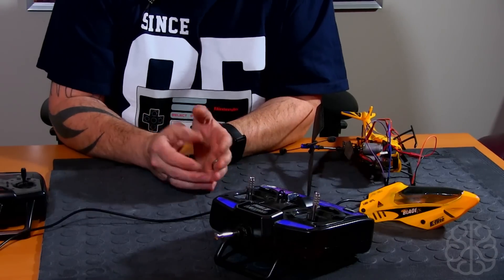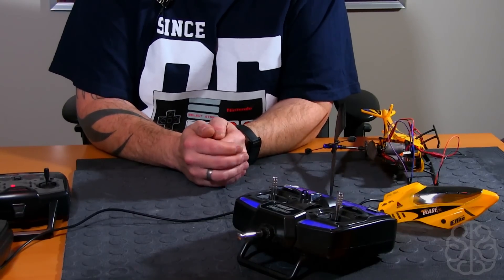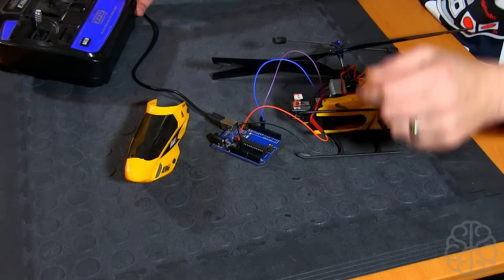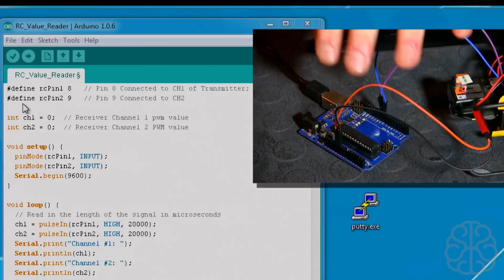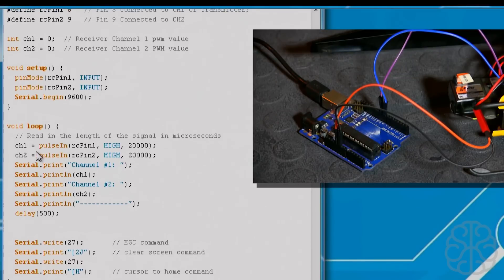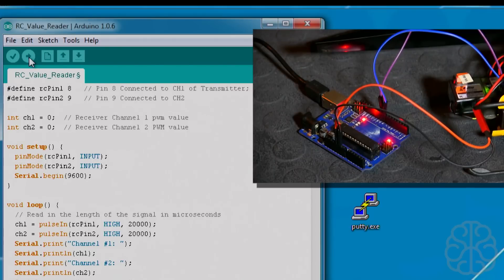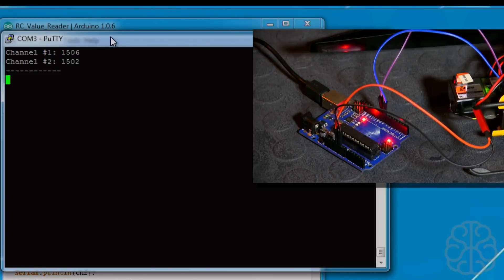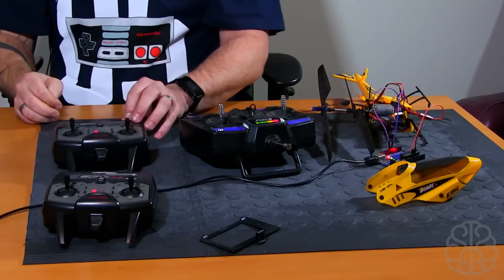Use that old RC transmitter to control your next Arduino Project - Tutorial + Channel Update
Do you have an old RC transmitter lying around?  Well let's see how to use it to control an Arduino at long range.  Also some update about our YouTube channel.